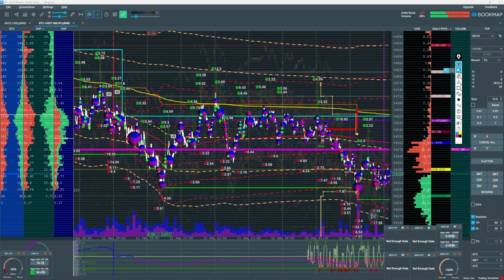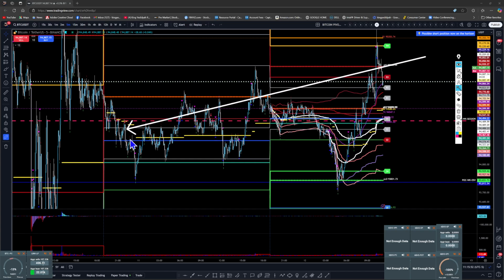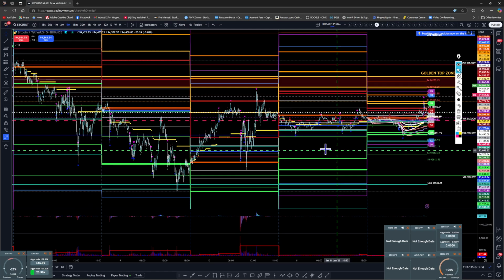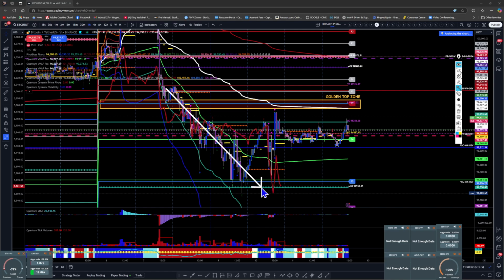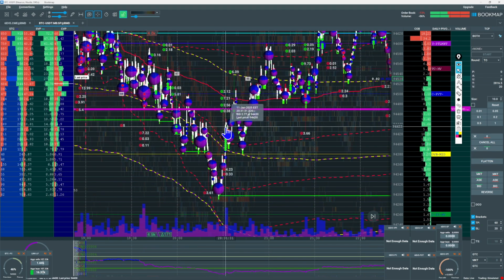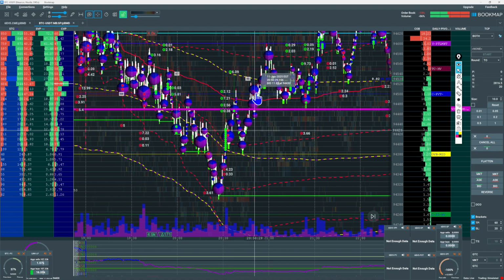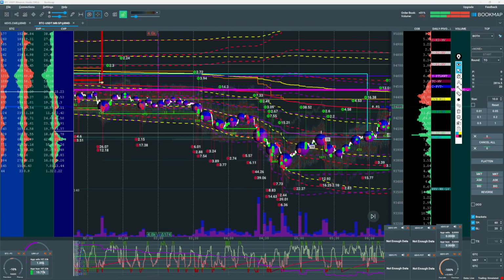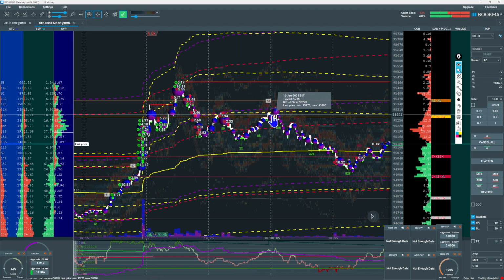BITCOIN NEARS $100 000 MARK || BOOKMAP ORDERFLOW TRADE RECAP 01-12-2025